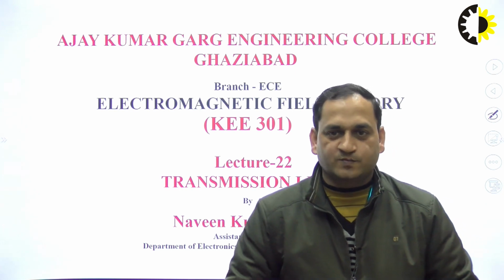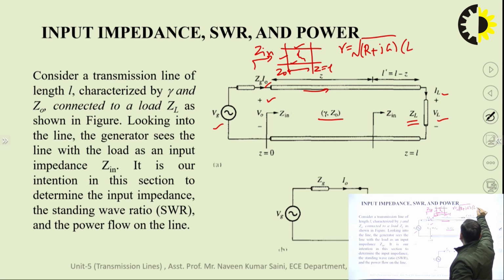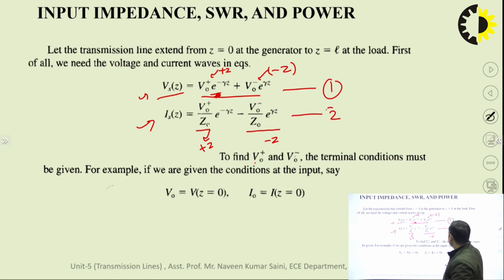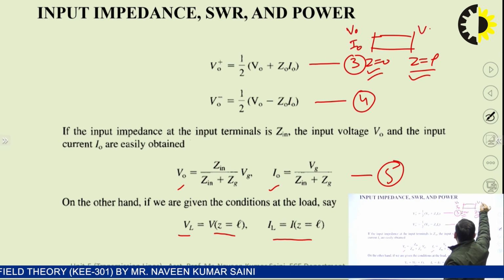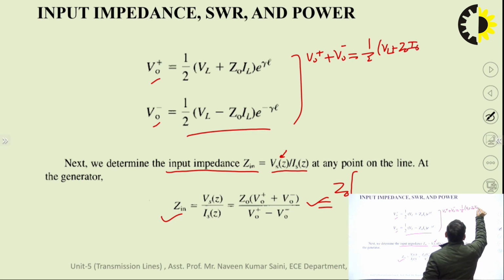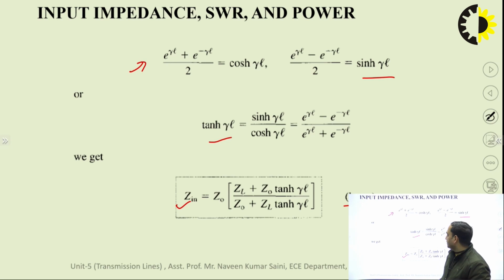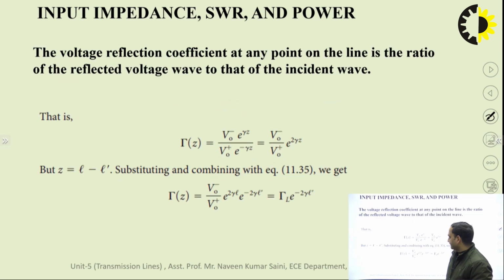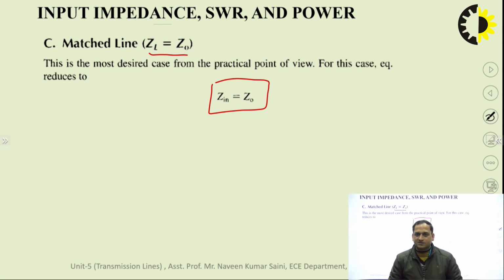ELECTROMAGNETIC FIELD THEORY LECTURE 22 ''TRANSMISSION LINES'' By Mr Naveen Kumar Saini, AKGEC